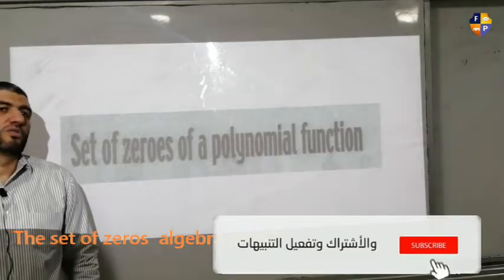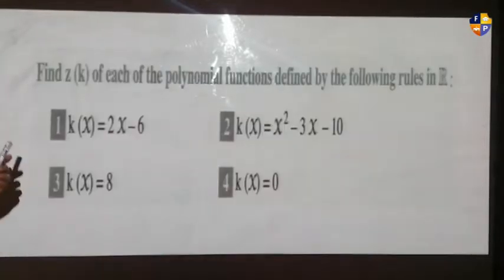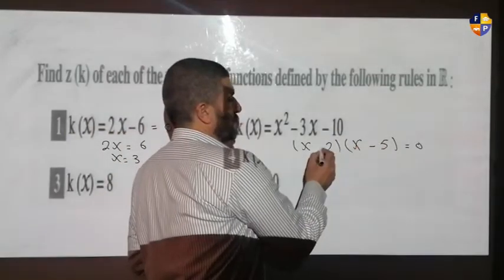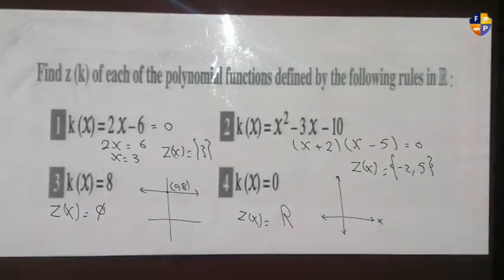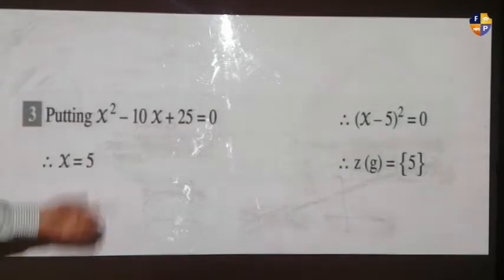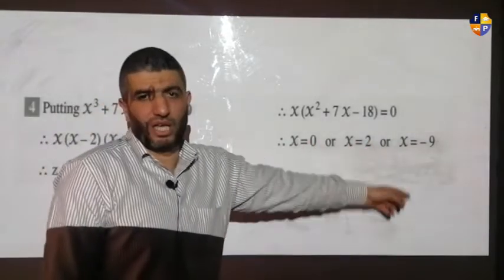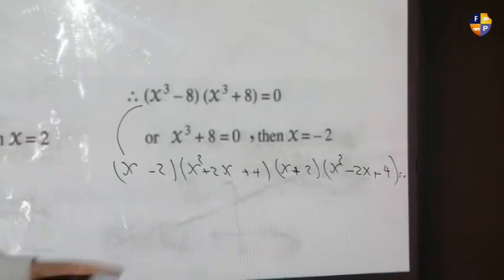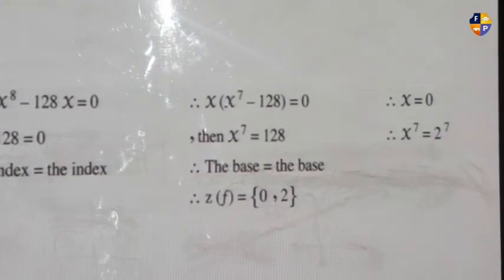The set of zeros algebra prep3